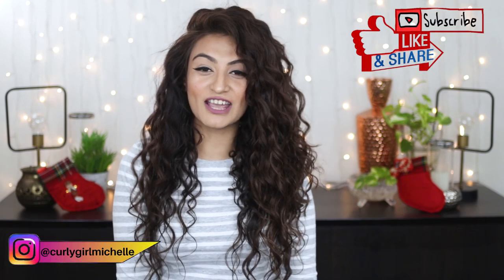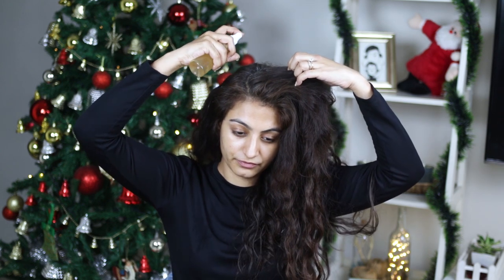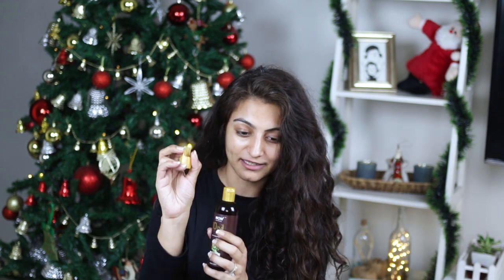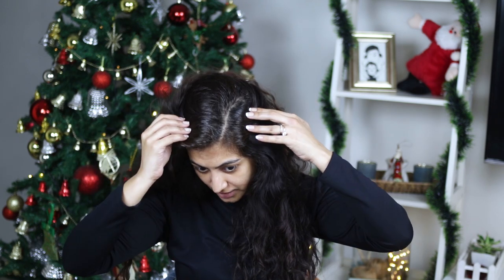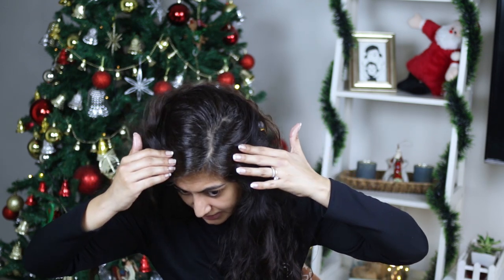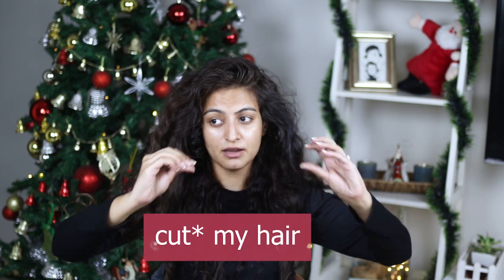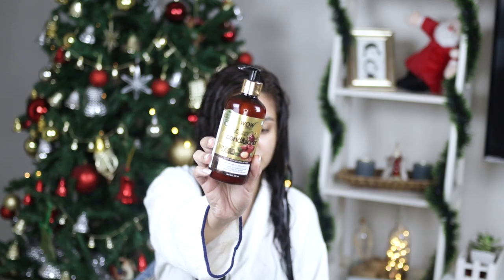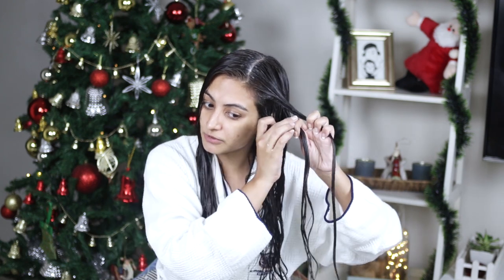WINTER Curly/Wavy Hair Routine | Indian 2b Hair | High Porosity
Today, I'm sharing my winter Curly/Wavy Hair Routine.
I live In Kolkata, India so I would say that this routine is suited to Indian Winters.

WOW Skin Science 10 In 1 Miracle Hair Oil - With Comb Applicator - Cold Pressed

WOW Skin Science Hair Strengthening Shampoo

WOW Skin Science Aloe Vera Gel

WOW Skin Science Coconut & Avocado Oil No Parabens & Sulphate Hair Conditioner

WOW Skin Science Moroccan Argan Oil Conditioner - 300 mL

WOW Skin Science Hair Mask Colored & Treated Hair